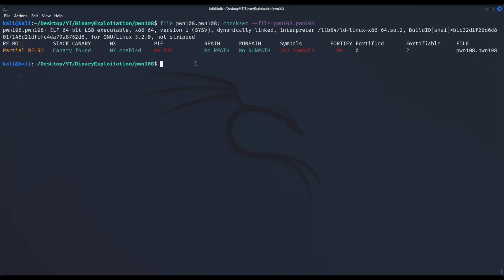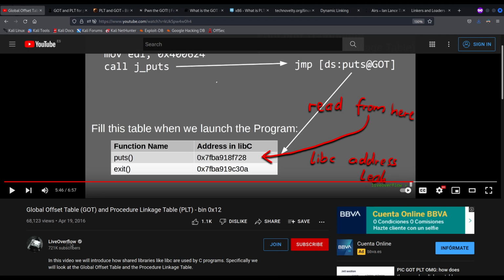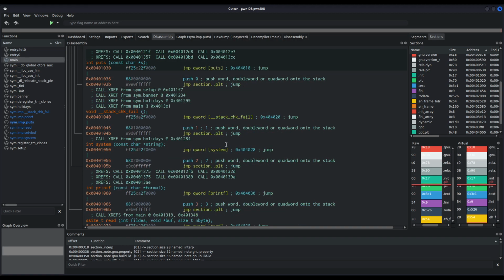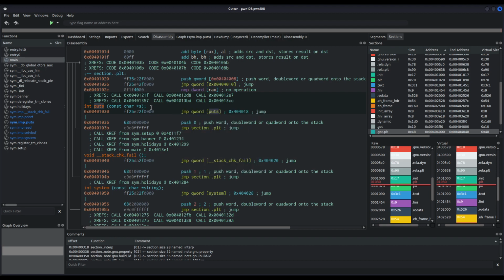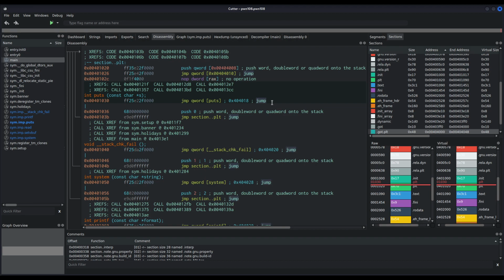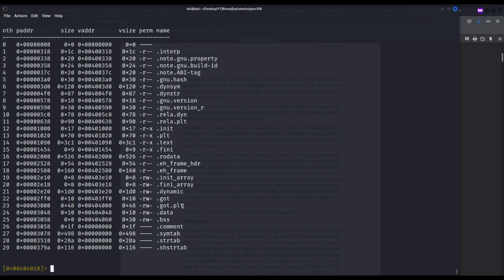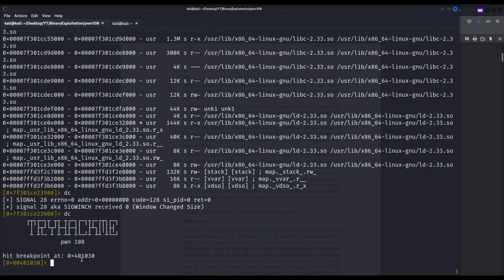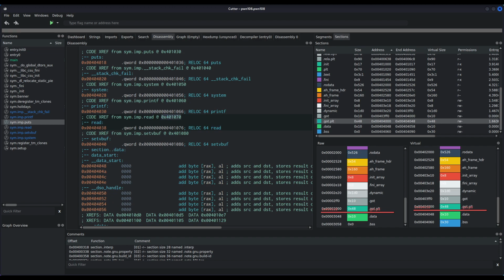Global Offset Table (GOT) and Procedure Linkage Table (PLT) - Binary Exploitation PWN101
In this video we will see how the Global Offset Table (GOT) and the Procedure Linkage Table (PLT) work together in order to make the execution of the binary possible. We will dig into the GOT and PLT from a binary exploitation (PWN) perspective, aiming at understanding how attacks like ret2plt or GOT overwrites are carried on.  We will also debug the invocation of the Dynamic Linker when it is time to resolve the address of a given function at runtime, a process known as Lazy Binding.

- PLT and GOT: The key to code sharing and dynamic libraries

00:00 - Intro
01:27 - Checking binary protections
02:11 - Disassembling the binary
02:38 - Imported functions
03:58 - PLT and GOT
04:12 - Additional Resources
06:15 - PLT and GOT
07:08 - Procedure Linkage Table
08:36 - Global Offset Table
10:05 - Invoking the Dynamic Linker
10:27 - Lazy Binding
12:58 - Recap
14:04 - Debugging the binary
15:07 - .plt, .got and .got.plt
15:36 - .got vs .got.plt
14:04 - Debugging the binary
18:20 - ld, the Dynamic Linker
19:14 - Debugging the binary
19:29 - GOT entries after calling the Dynamic Linker
20:57 - Theory behind GOT overwrite attack
22:39 - Outro[*]

Exploit code, not people.
Did you like the video? Found it useful? If you feel like lending a hand consider buying me a coffee (or three ☕), it really helps!
GG